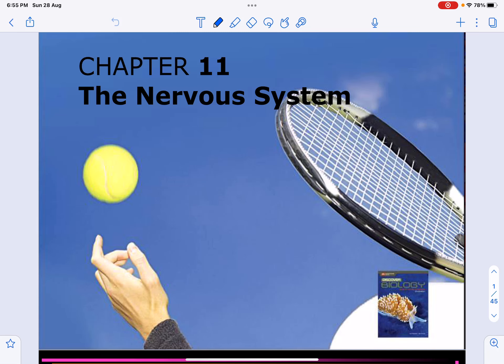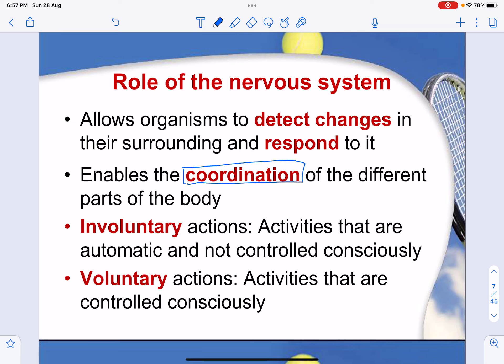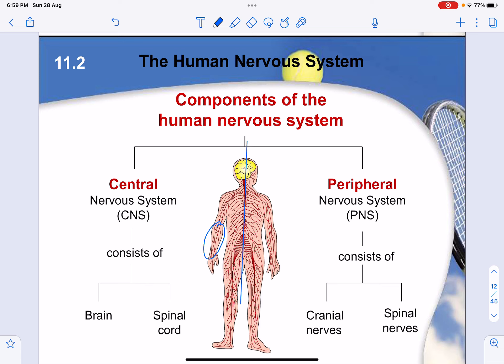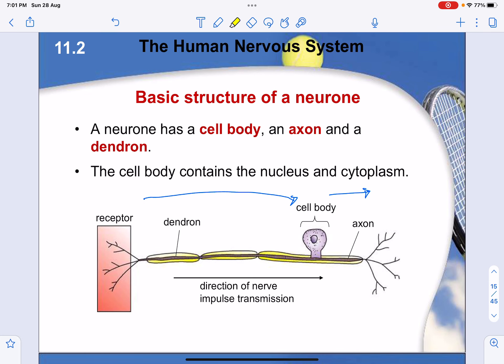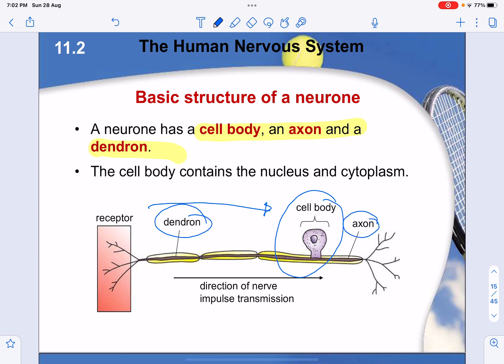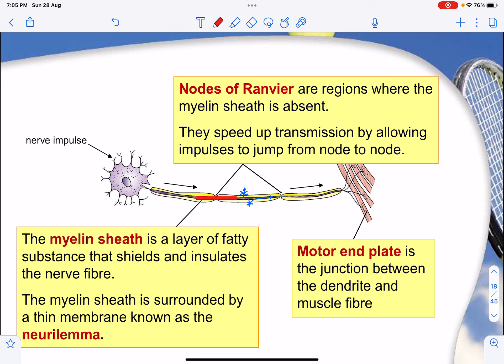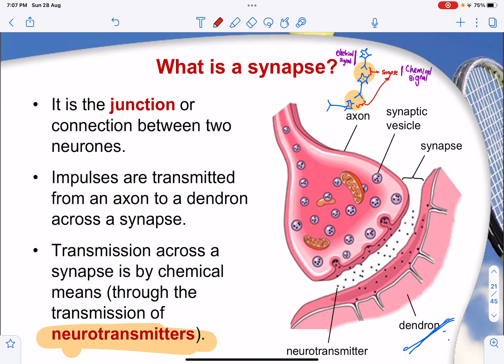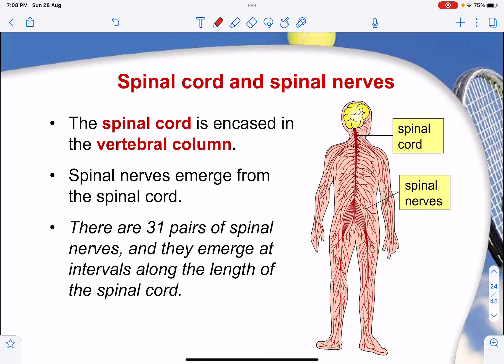[Crash Course] O level Biology (13 Nervous System Part 1)